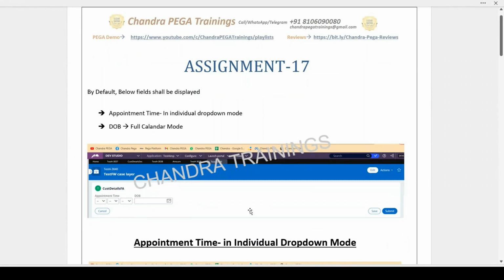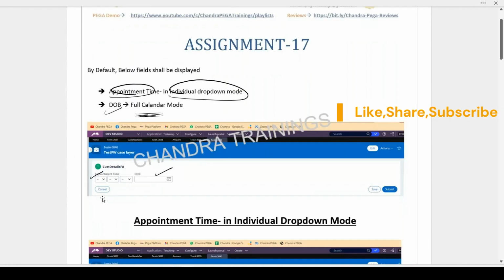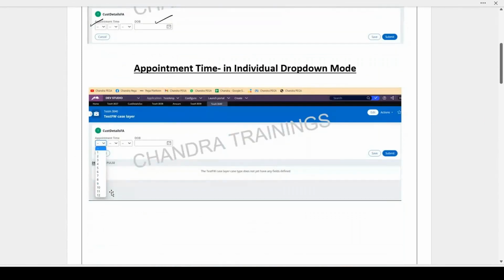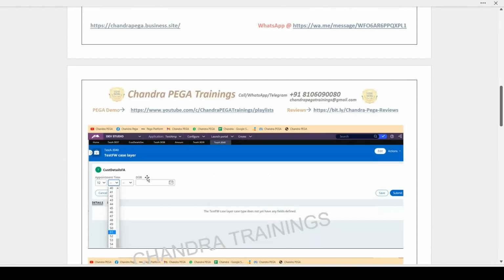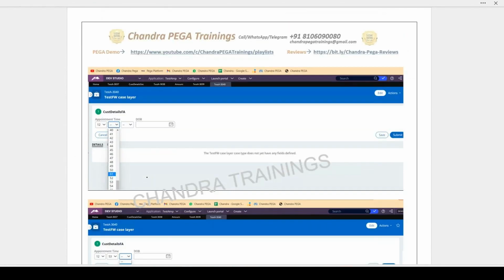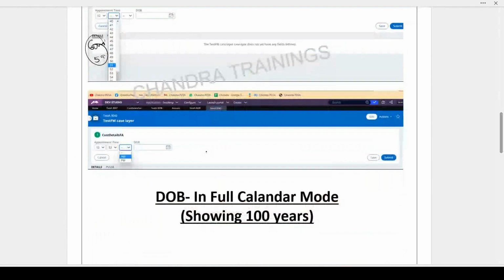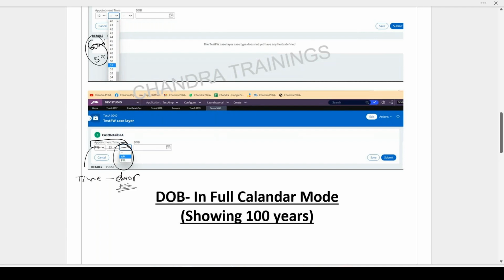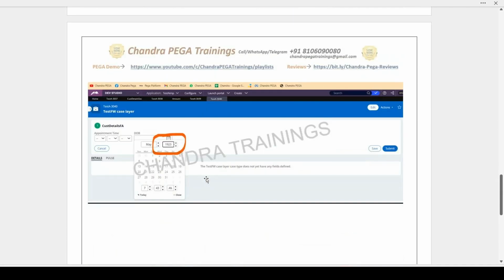PEGABasicASGMNT-17||DATE TIME CONTROL||New batch DEC-15th 2025||Click link below to know more